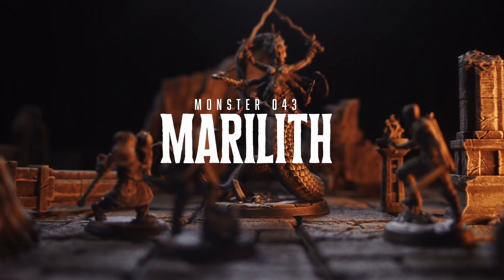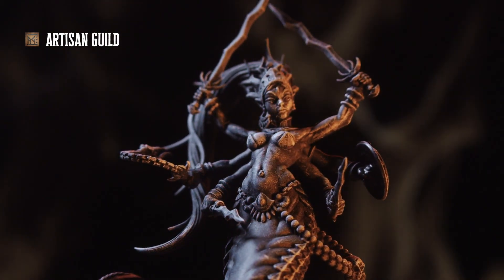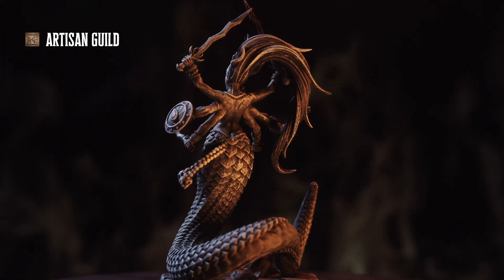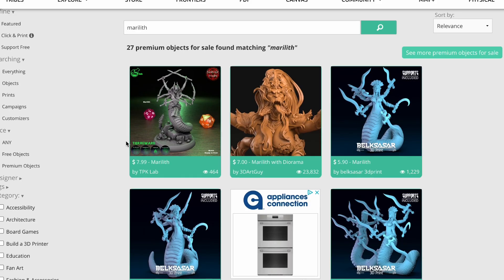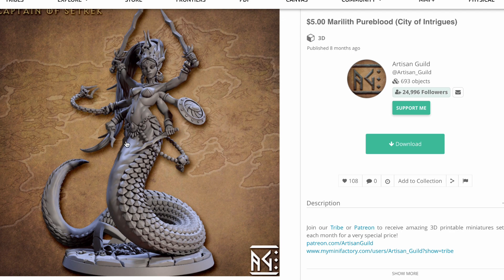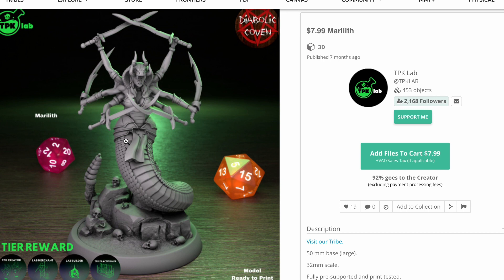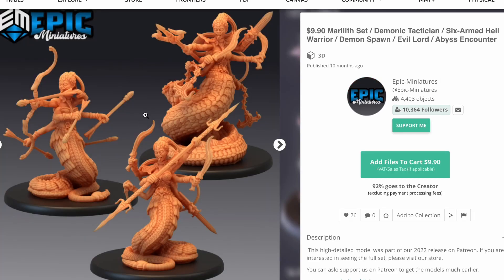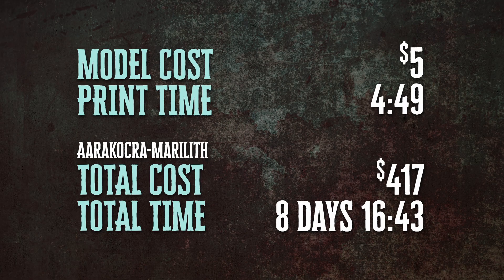MARILITH -- 3D Printing the D&D Monster Manual - Tabletop Miniatures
We're 3D resin printing our way thru the Dungeons & Dragons Monster Manual, showcasing the best creators, populating our tabletop adventures with the best miniatures, and giving our players nightmares! Today's monster is the Marilith from Artisan Guild!

Print totals are for all the monsters Aarakocra - Marilith

00:00 - How does the Marilith look?
01:09 - How did the Marilith print?
01:46 - Finding a Marilith to 3D print
03:04 - How big is the Marilith in D&D scale?
03:18 - How much does the Marilith cost?

Elegoo Mars 3 Pro
Elegoo Water Washable Resin
Elegoo Wash & Cure

Blackmagic Pocket 4K
Peak Design Travel Tripod
Edelkrone Flex Tilt Head
Key Light
Godox Colored LED Fill Lights
Aputure Amaran MC

// GOING LIVE //
Elgato Stream Deck
Zoom Dynamic Microphone
Rode Mic Arm
Blackmagic Editing Keyboard